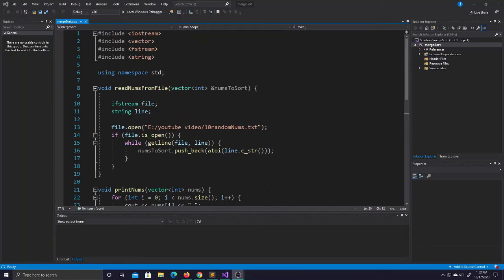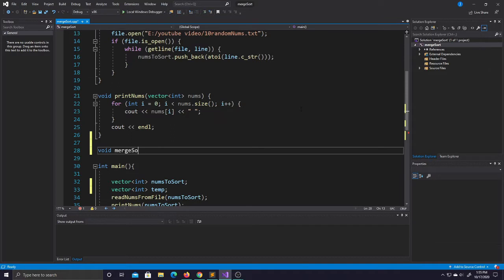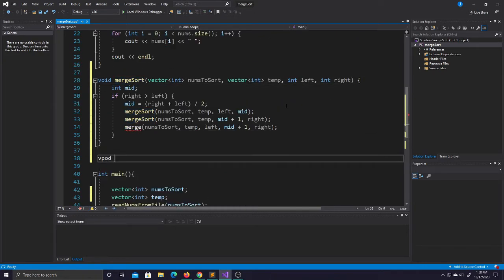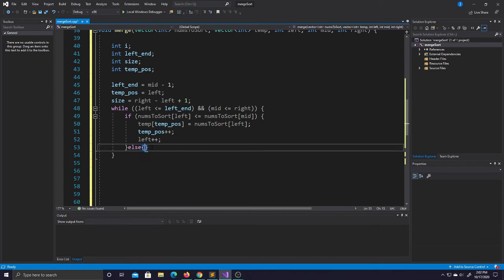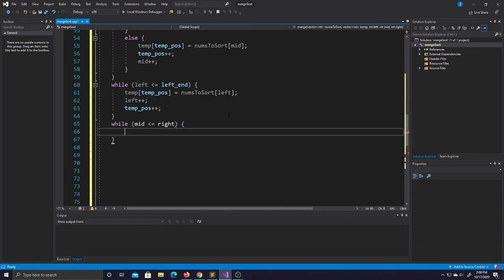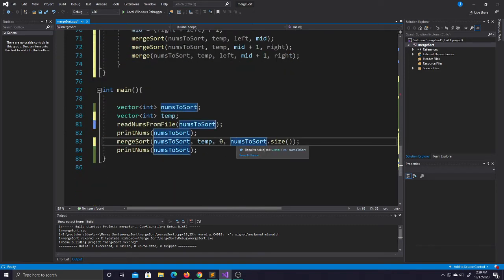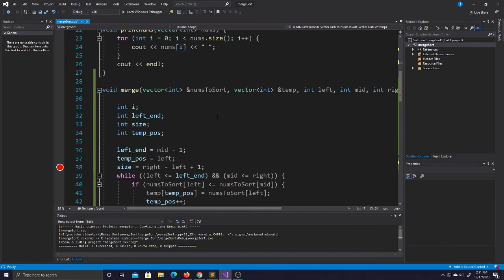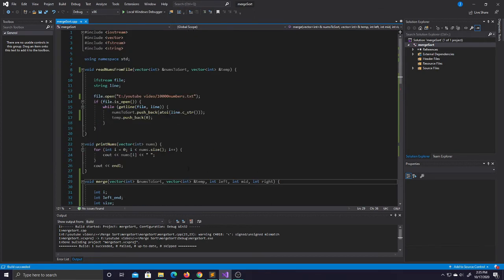How to Code Merge Sort in C++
In this video, I show you how to write the merge sort algorithm in c++. This is the first taste of recursion on the channel!